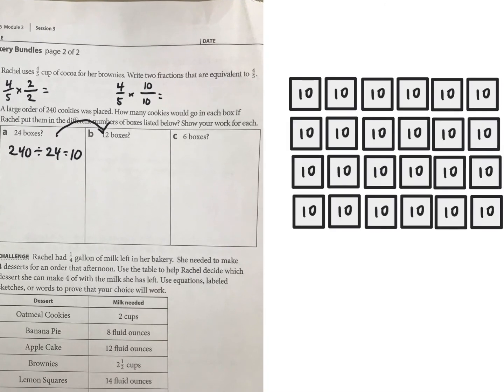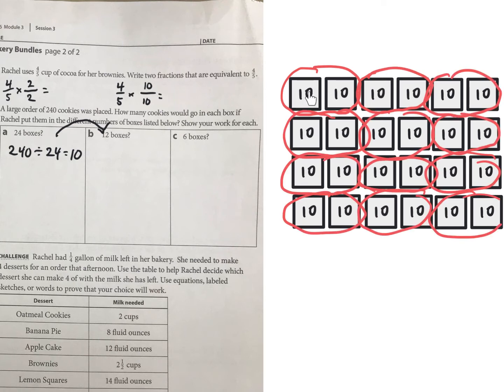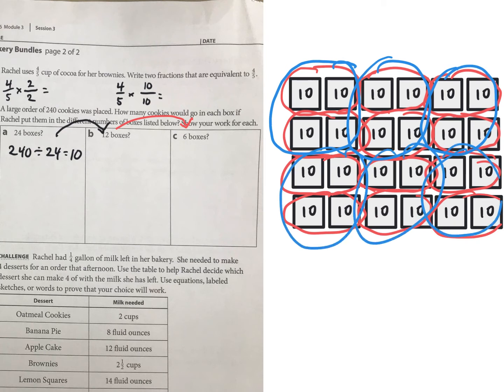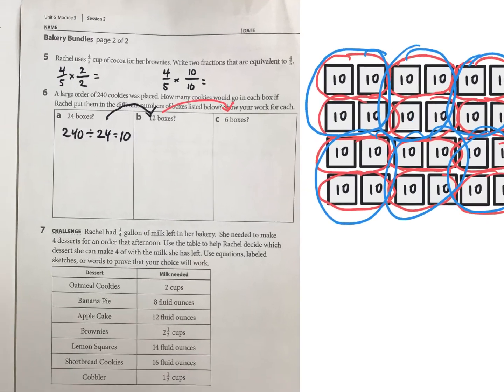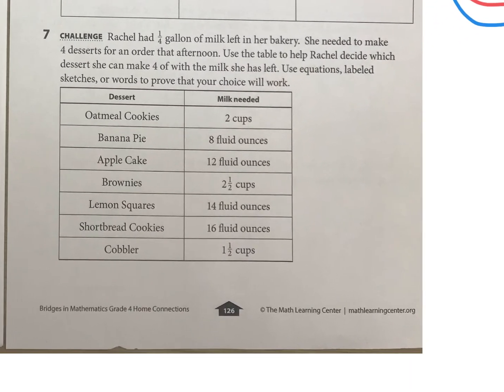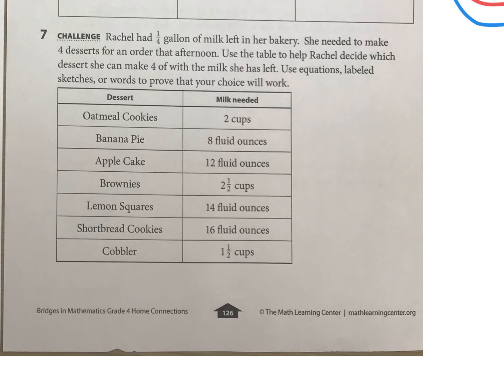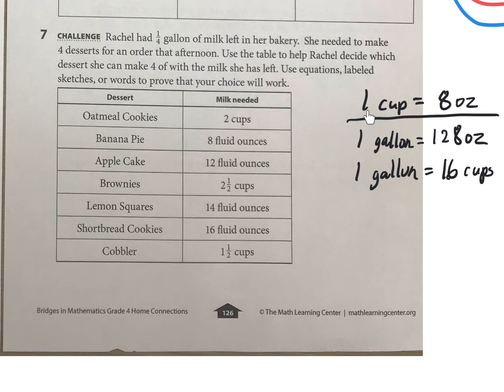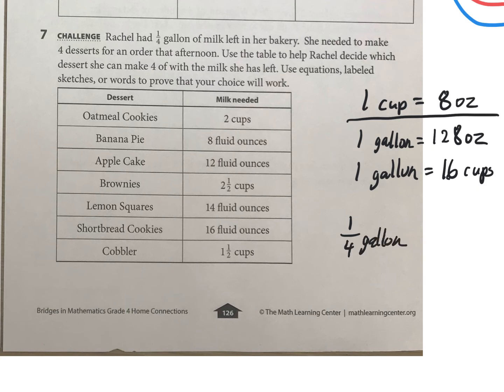Bakery Bundles (bridges math 4th grade)